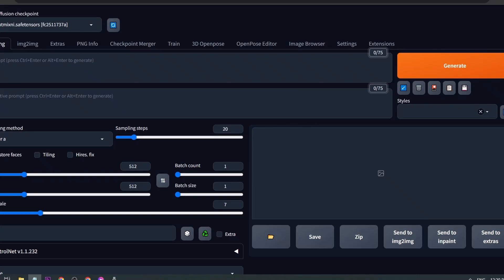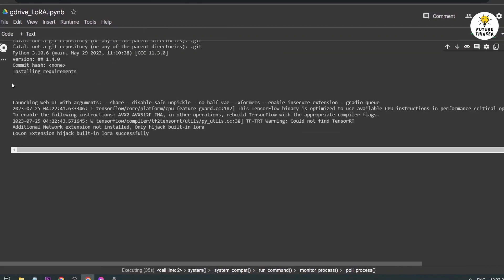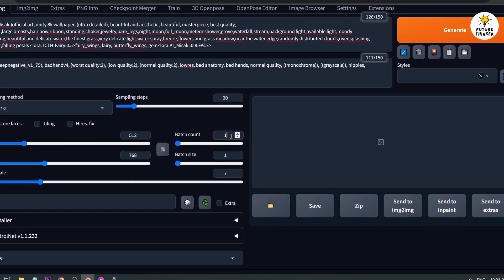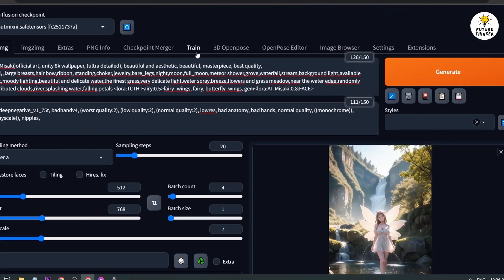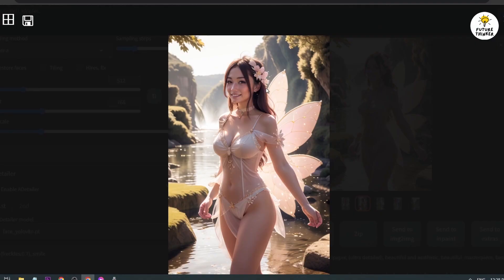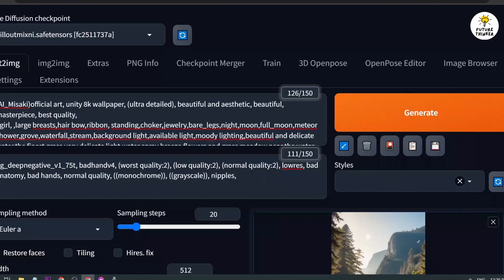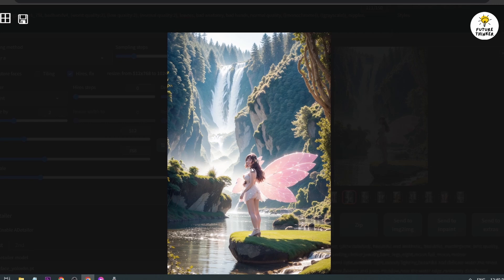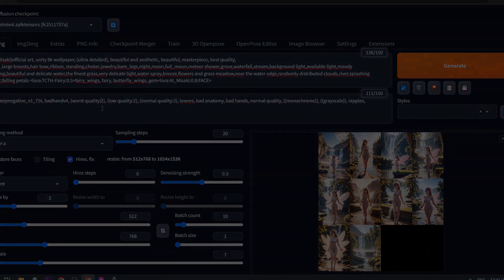How To Fix Bad Face in Stable Diffusion With Automatic1111 (AI Tutorial)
How To Use Stable Diffusion To Fix Bad Face Or Body in Automatic1111 (AI Tutorial)

Welcome to this informative tutorial on how to utilize Stable Diffusion and After Detailer to fix distorted faces and hands in AI-generated images within Automatic1111. In this step-by-step guide, we will demonstrate how to enhance the quality of your AI-created images by using the powerful After Detailer extension. Say goodbye to distorted faces and hello to realistic and captivating results. Let's dive right in!

To get started, head to the Extensions tab and click on Available. Look for the After Detailer extension, click Install, and then Apply and Quit. Next, access the Tensor Art workspace and load the desired model. We'll be using the Cyber Elastic version three one for this tutorial. To add more finesse to your creations, include multiple Loras such as the detailed vehicle Lora, Chinese style Lora for a glossy look, the noise Nikki Lora for stunning character images, and the Macalora for futuristic touches. With the settings in place, copy-paste the prompt and negative prompt to generate the initial image.

Now, it's time to fix any distortions in the generated images. We'll enable the After Detailer extension and add a new prompt, such as introducing freckles or a smile, to enhance the results further. Witness how the distorted faces are replaced with captivating and accurate representations. The After Detailer enables you to refine your AI-generated images, making them more realistic and visually appealing. Experiment with different prompts, settings, and Loras to unlock a world of creative possibilities in Stable Diffusion. Congratulations on learning how to achieve outstanding results with After Detailer in Automatic1111. Happy creating!